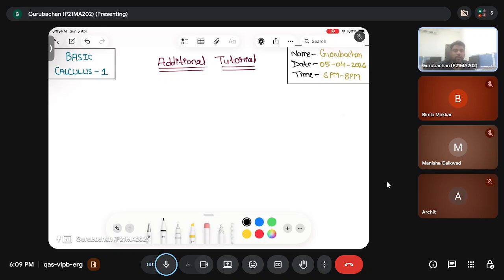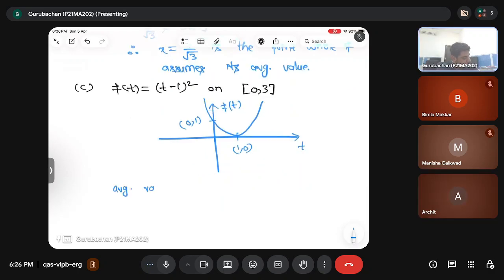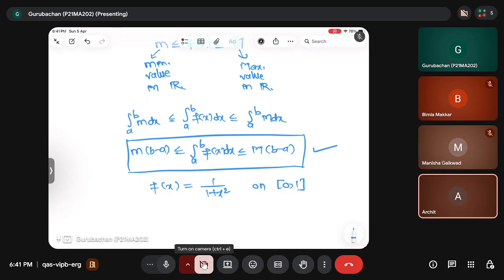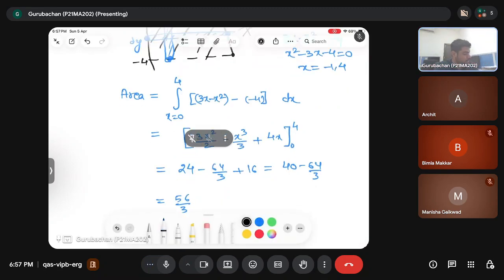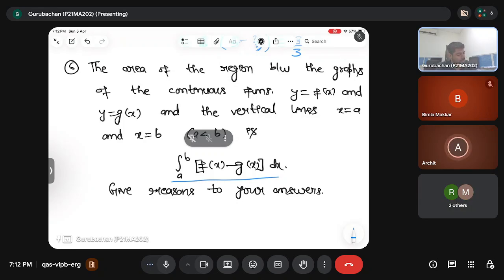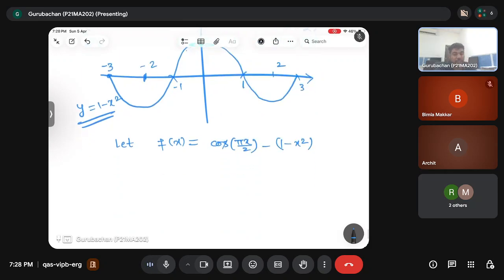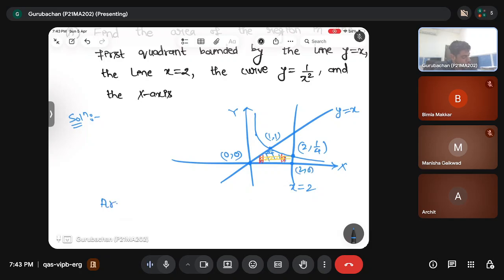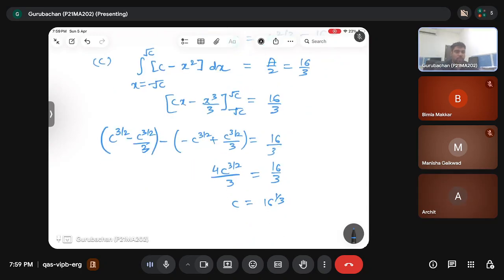Basic Calculus - 1 || Additional Tutorial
We do some miscellaneous illustrations that are based on the average value of the function and the area between the curves along with the conceptual understanding of the same topics.